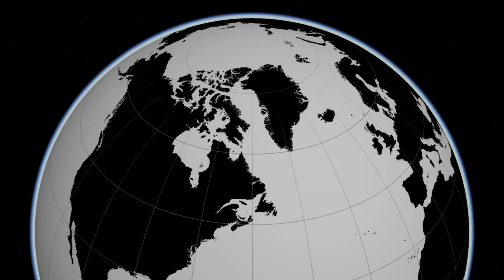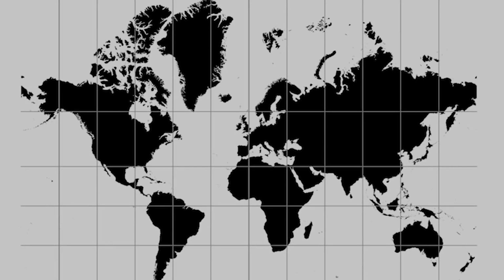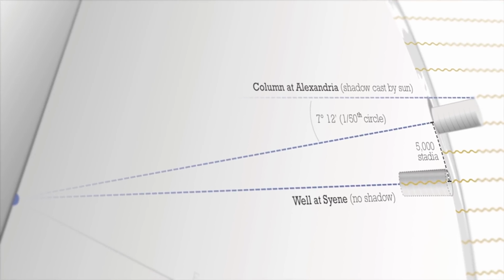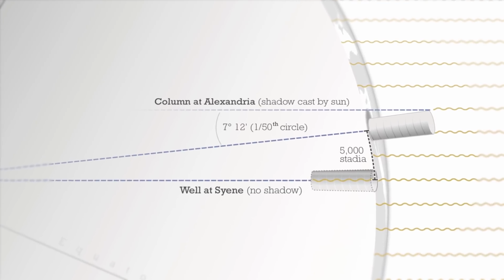Esri Cartography MOOC Episode 2: Maths for Mapmakers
Explore how coordinate systems, transformations, and projections affect your map's message.  A lively conversation with three of Esri's cartographers.